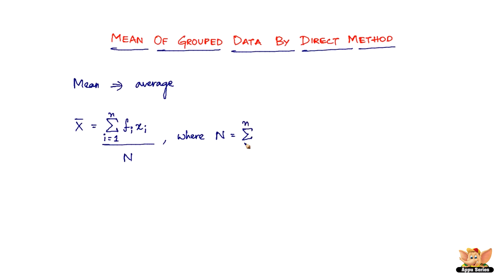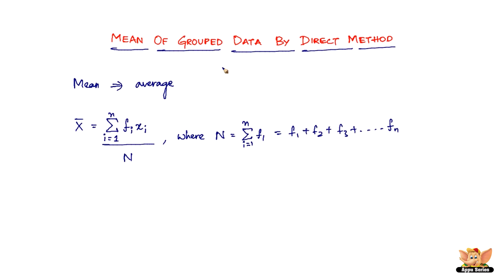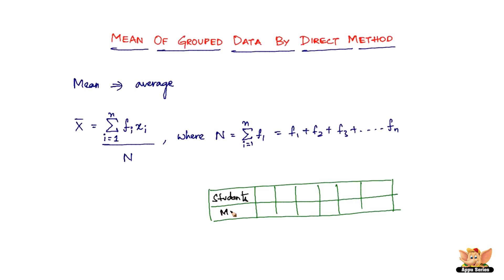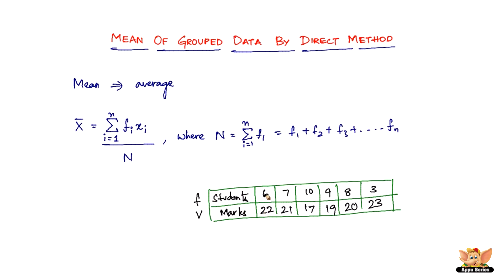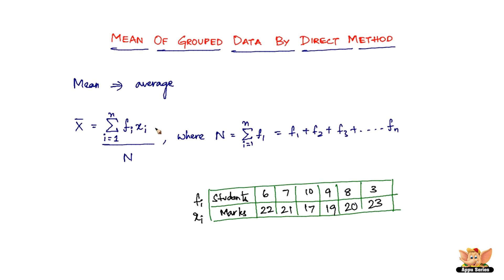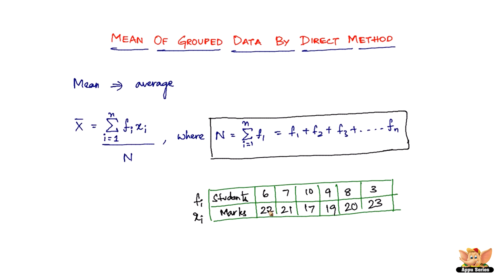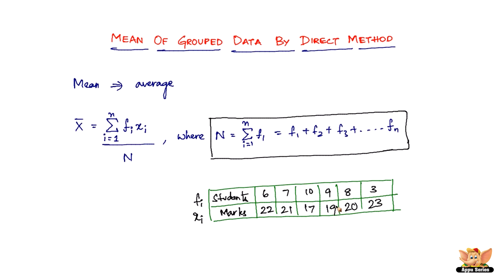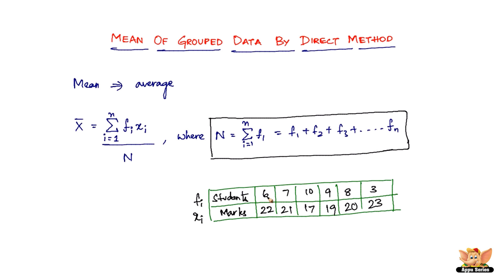How to find Mean of grouped data by direct method ?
Learn how to find the mean of a grouped data by direct method from this video.